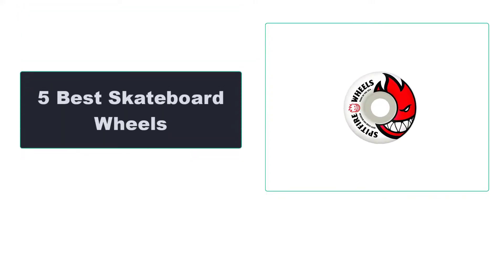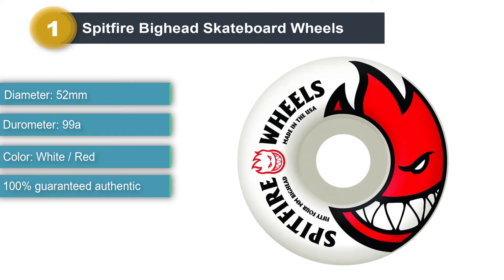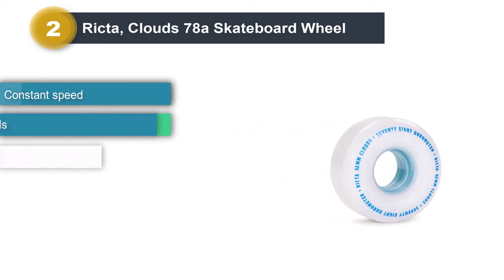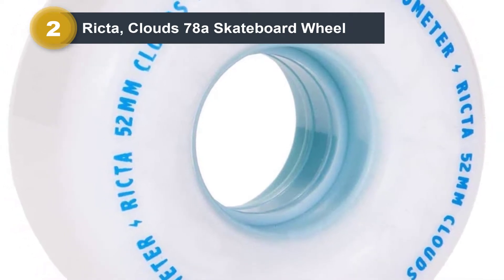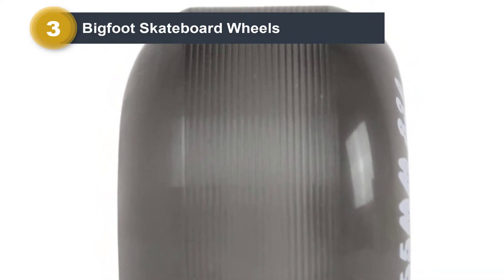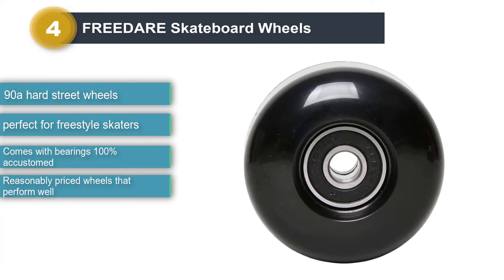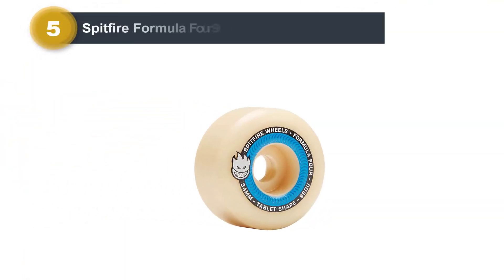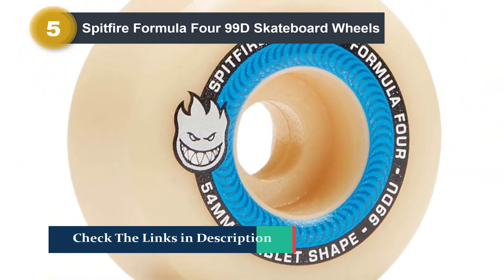Best Skateboard Wheels In 2022 🍁 Best 5 Tested & Buying Guide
Best Skateboard Wheels In 2022 🍁 Best 5 Tested & Buying Guide ☀️ “ad”

🍂 Product Links 🍂:
👉 1. Spitfire Bighead Skateboard Wheels.
👉 Best Prices
👉 2. Clouds 78a Skateboard Wheels.
👉 Best Prices
👉 3. Bigfoot Skateboard Wheels.
👉 Best Prices
👉 4. FREEDARE Skateboard Wheels.
👉 Best Prices
👉 5. Spitfire Formula Skateboard Wheels.
👉 Best Prices
Hello, Welcome to Our Clever Reviews Channel. Today, In this video, We are going to show some of the Best Skateboard Wheels that are best sold and reviewed in the last couple of months on amazon.
🌴 How to Choose Skateboard Wheels | Tactics 🌳
🌴 The BEST Wheels For Skateboarding? (Bones SPF vs Spitfire Formula Four) 🌳
🌴 How To Choose The Best Skateboard Wheels | Size 🌳

Products Description:

Number 1.
Our overall best for the money pick is Spitfire Bighead Skateboard Wheels.
For an adult skateboarder, the Spitfire Bighead Skateboard Wheels is one of the wheelsets I love because of its size. This skateboard wheel has a 52mm diameter that’s big enough for me to get me rolling through the roads with ease.

Number 2.
Our 2nd best pick is Clouds 78a Skateboard Wheels.
One of the best things I love about the Ricta Clouds 78a Skateboard Wheel is its controllability. These rollers are maneuverable without causing me to exert much effort. Also, as a beginner at once, I think these could be the best skate wheels for street practice.

Number 3.
Our 3rd best pick is Bigfoot Skateboard Wheels.
Riding rough pavements became easy for me because of the Bigfoot Skateboard Wheels. These 83a rollers have the right balance of hardness that makes them fit almost any skating surface, including the streets.

Number 4.
Our 4th best pick is FREEDARE Skateboard Wheels.
In terms of hardness, the FREEDARE Skateboard Wheels and Bearings are superior to several street rollers. Coming with a 90a durometer, I find these rollers perfect for street skateboarding. The PU material also makes it durable and stable enough for safe rides.

Number 5.
Last but not the least, our 5th best pick is Spitfire Formula Skateboard Wheels.
One unique feature about the Spitfire Formula Four 99D Skateboard Wheels is its riding surface. Unlike other brands that aim to preserve these parts, Spitfire wheels made them even quicker to wear.